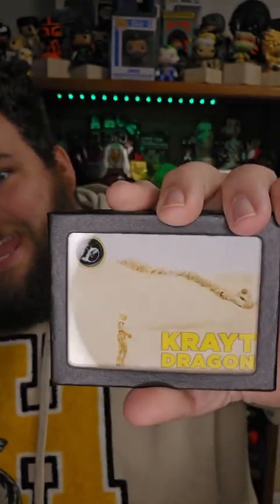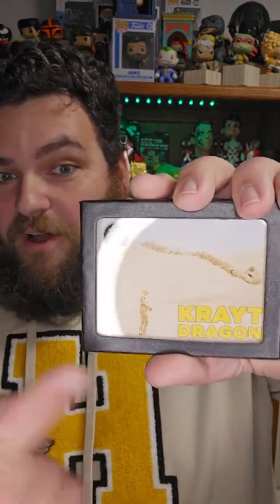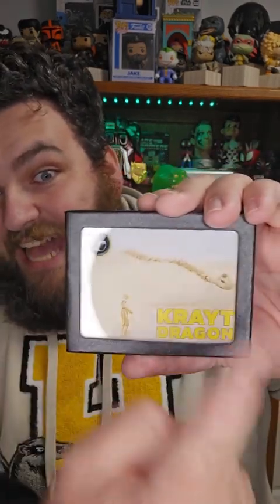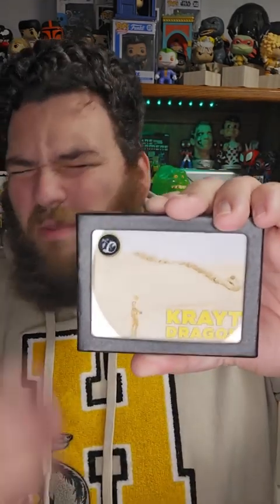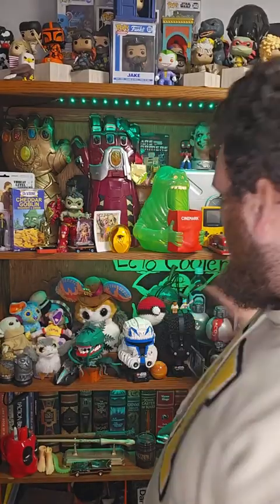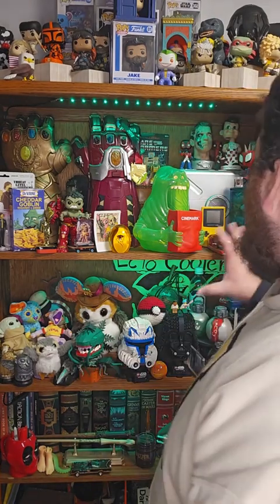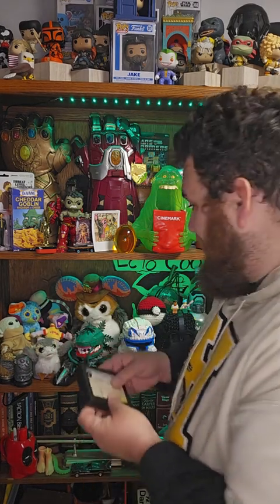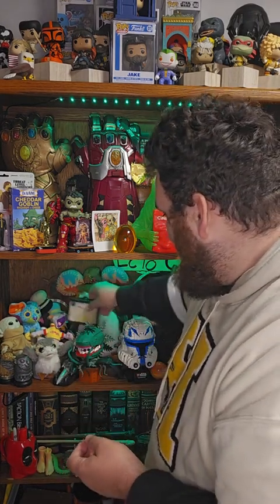Krayton Dragon Bones